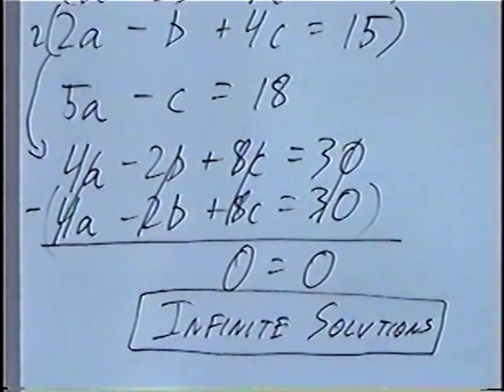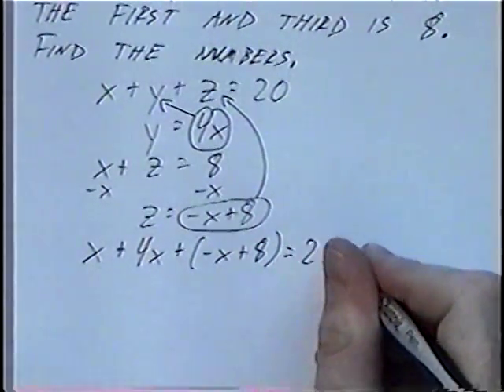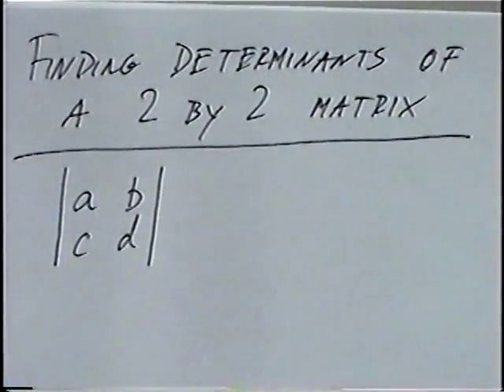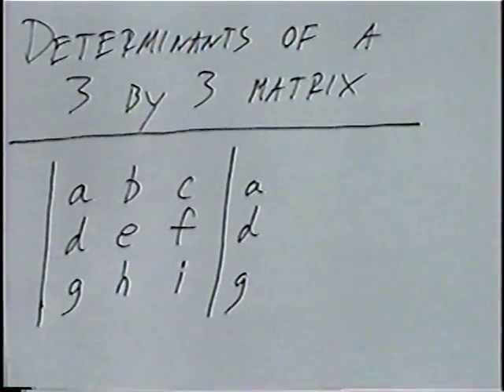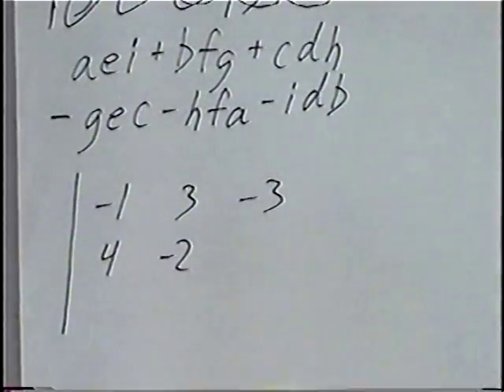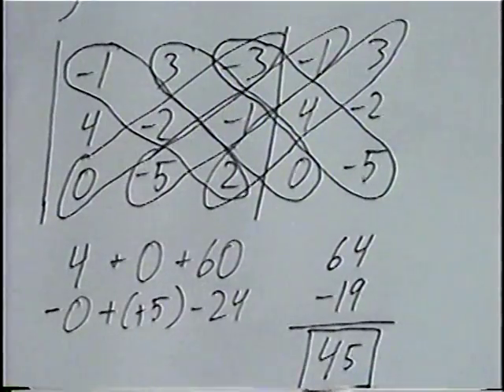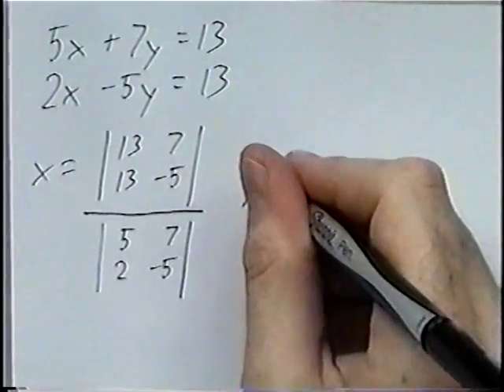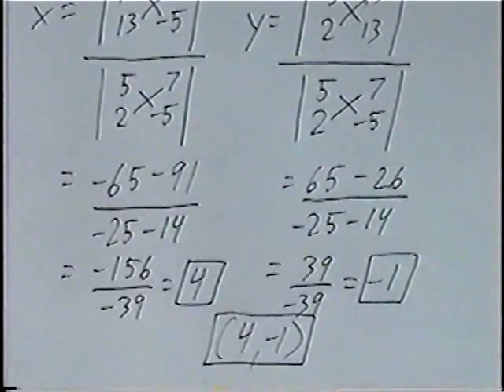Algebra 2 Chapter 3 part 3